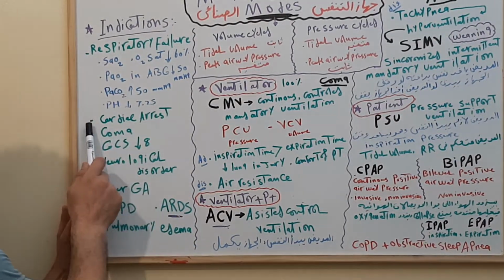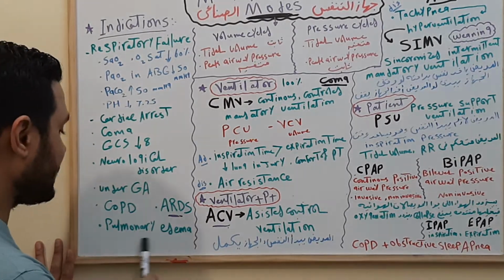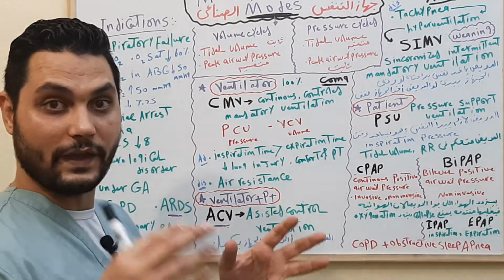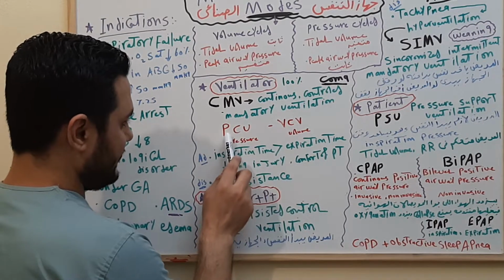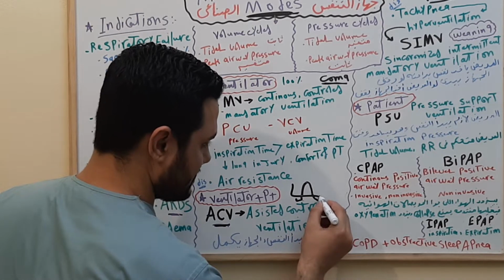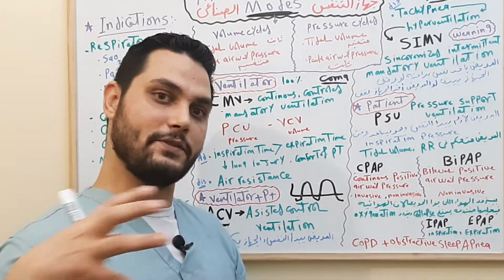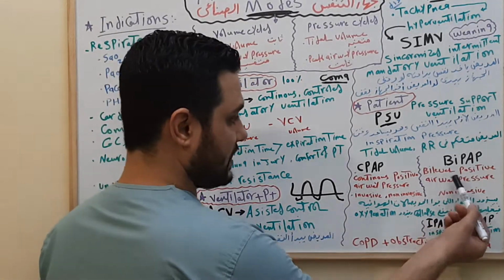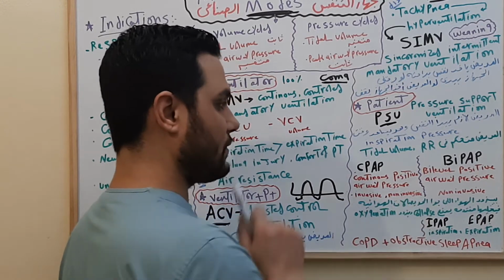MECHANICAL VENTILATOR , MECHANICAL VENTILATOR MODES , CMV , ACV , ACV , SIMV , CPAP , BIPAP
*MECHANICAL VENTILATOR
* MECHANICAL VENTILATOR MODES
*CMV , ACV , ACV , SIMV , CPAP , BIPAP